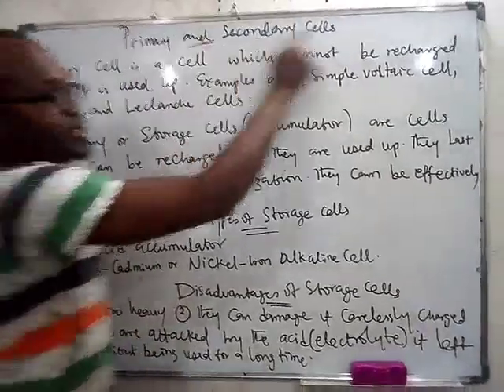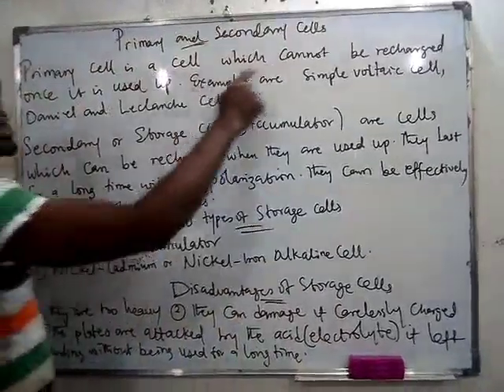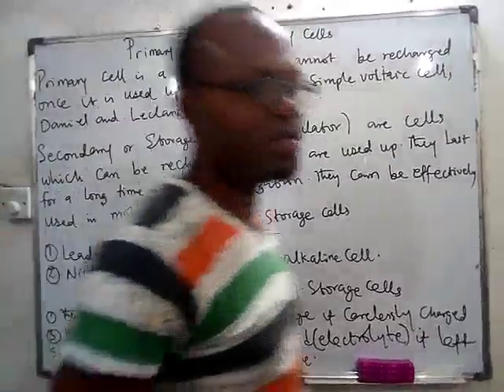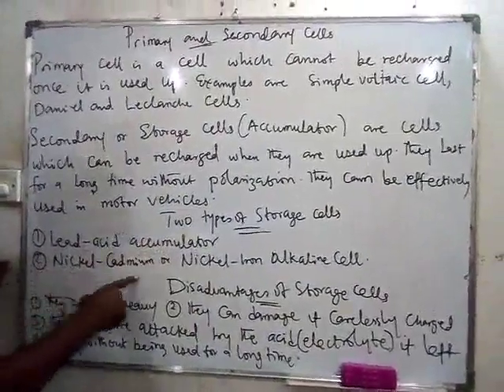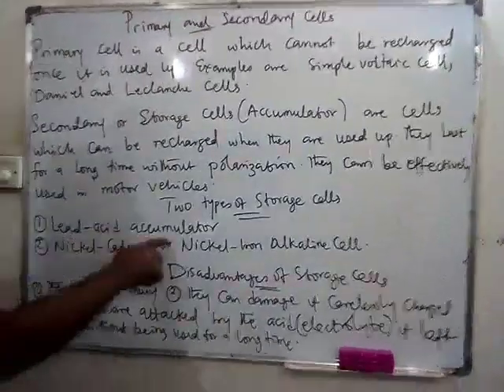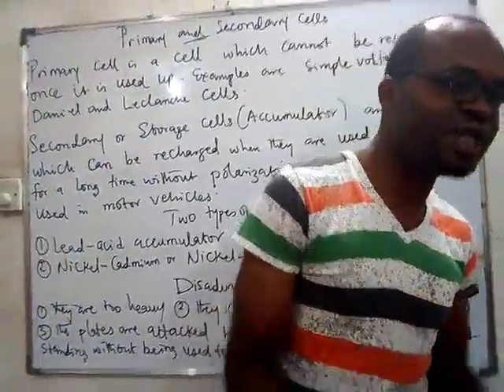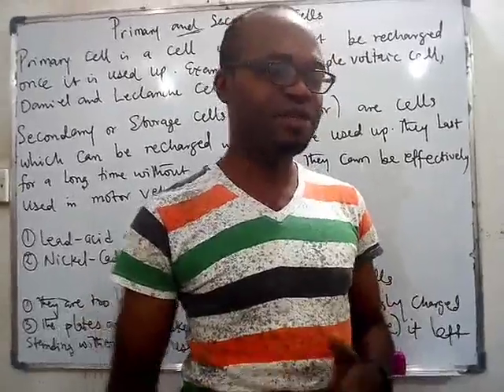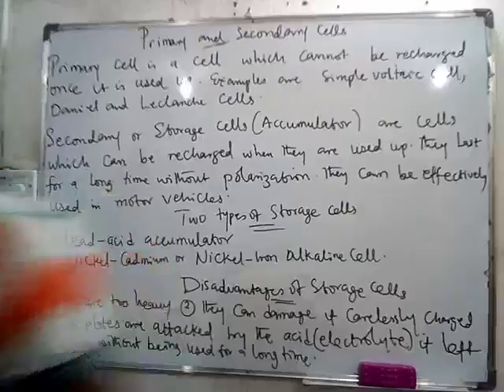Primary and Secondary Cells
Primary and secondary cells explained by Augustine Emeka